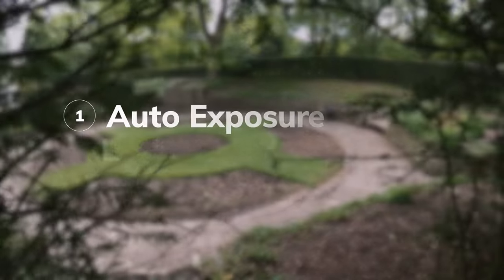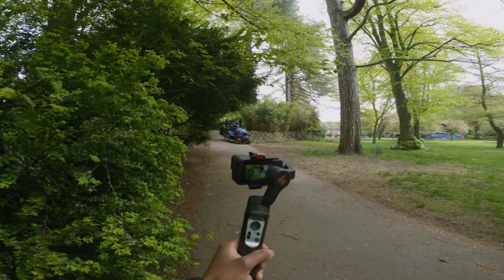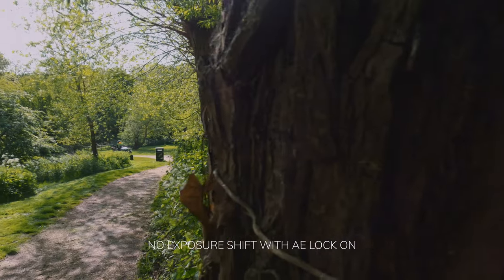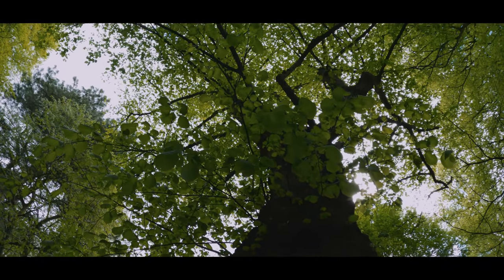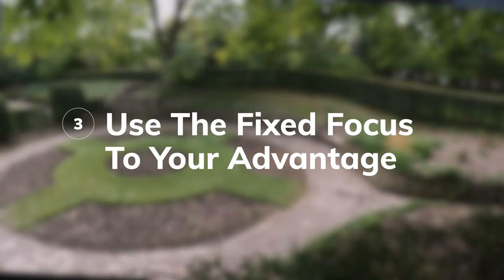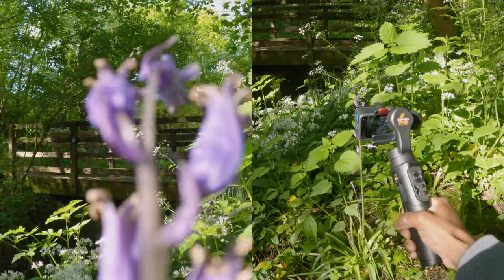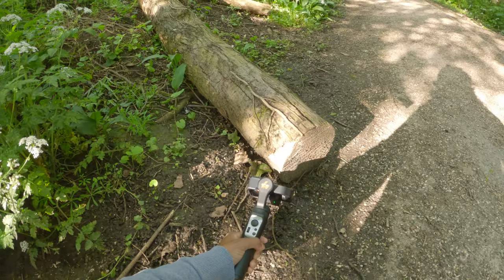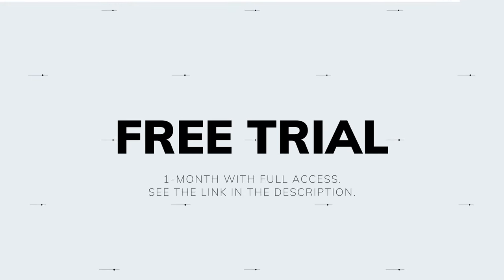Get Pro Vlog Footage With Your GoPro - 5 Tips (Hero 11, Hero 10)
These tips will work with pretty much any GoPro, but the GoPro footage in this video is from the GoPro HERO 11 Black.

GoPro HERO 11 Black
GoPro HERO 11 Black Creator Edition
Hohem iSteady Pro 4

❗Choosing the right camera gear
❗Have you got a small YouTube channel?
❗For Content Creators

(Tracks used, in order):
🎵 I Happened To Be Standing (Instrumental)
🎵 Glass Half Full (Instrumental)
🎵 Storm and Drive (Instrumental)
🎵 Cape Mars (Instrumental)

This is my main camera
This is my B camera and live streaming camera
This is a great little camera
I use this action camera for POV shots and vlogging
My everyday mic
Best budget shotgun mic
I love this wireless mic
But I also really like this wireless mic
Amazing (more expensive) shotgun mic that I use in my studio
I get even better audio when using it with this
I use these micro SD cards for my action cameras and drones